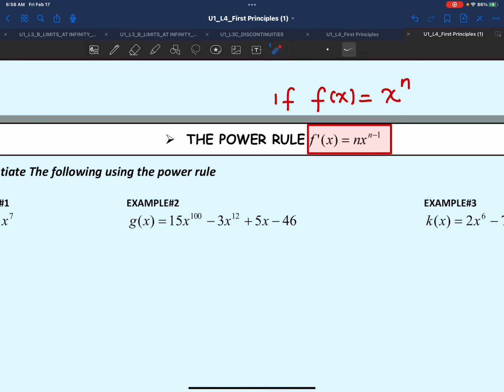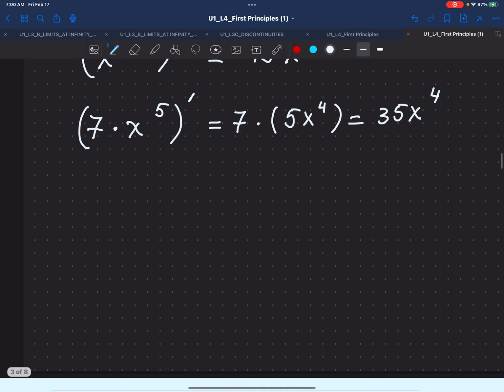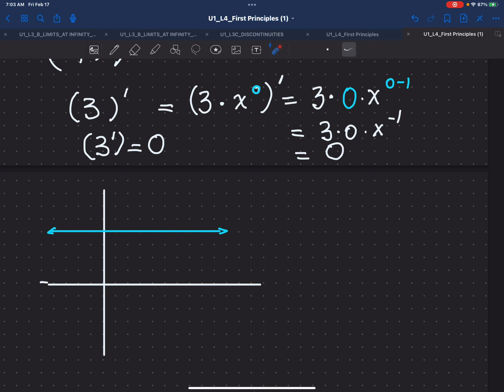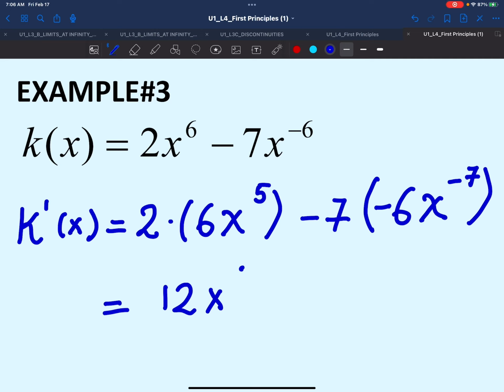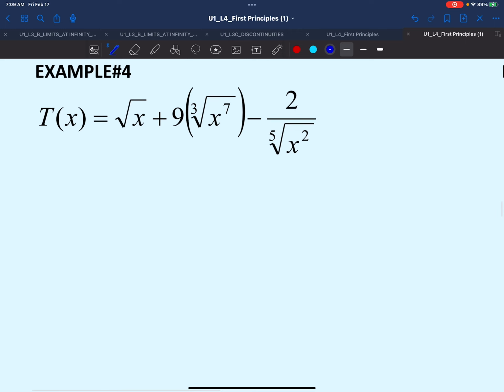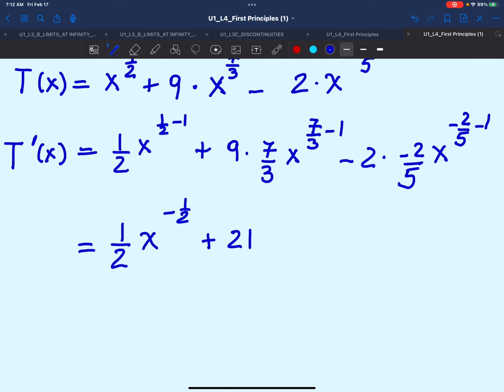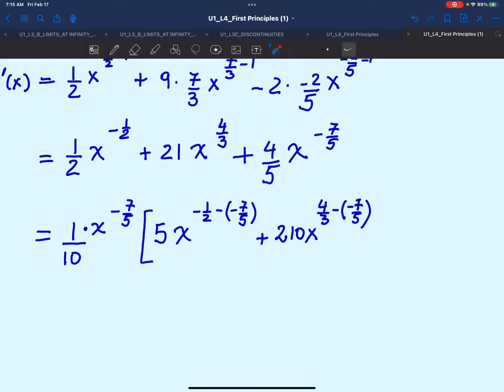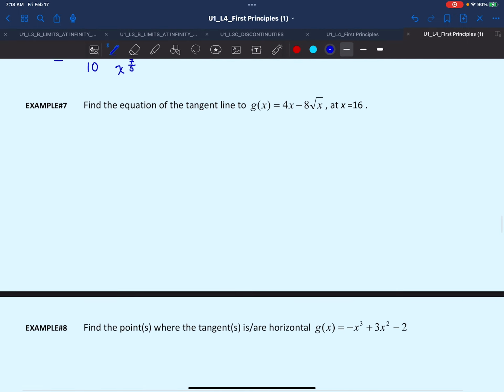Derivative of a Power - Examples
In this video I go over several examples of using the derivative of a power in various expressions, and writing the answer in most simplified and factored form